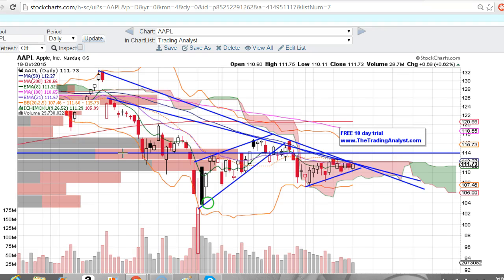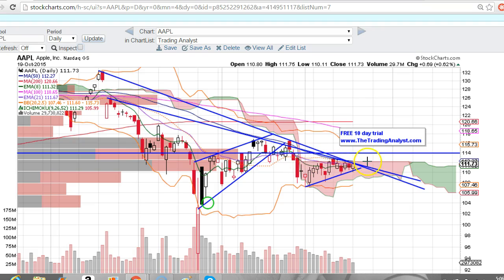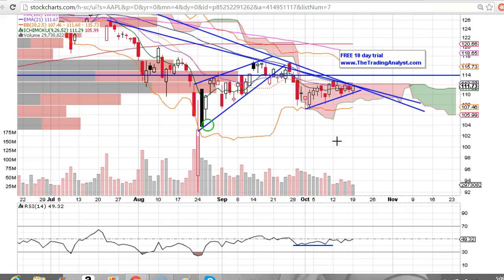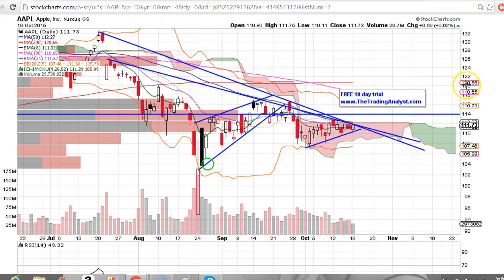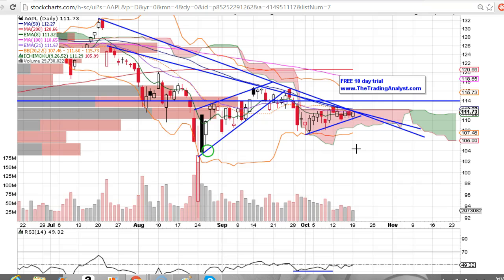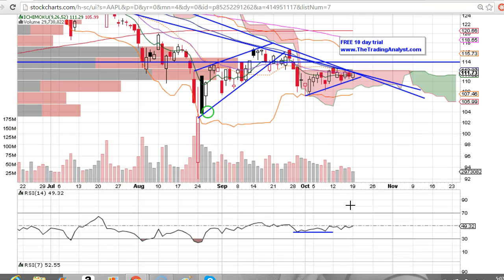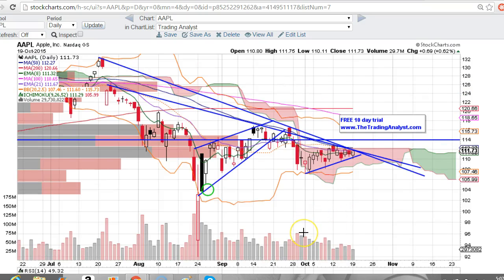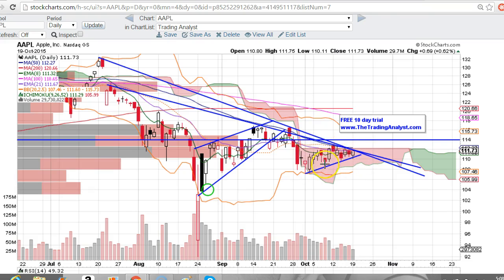AAPL chart technical analysis